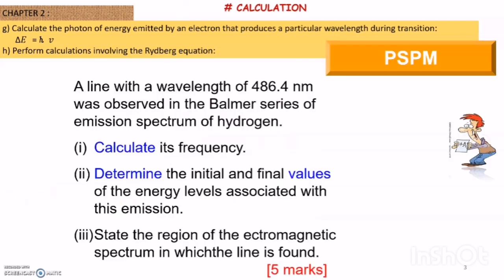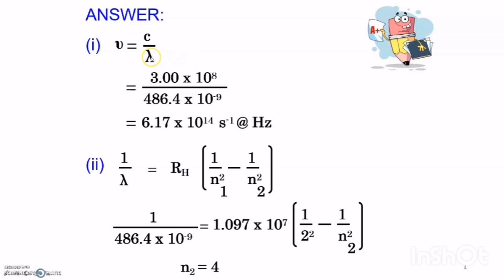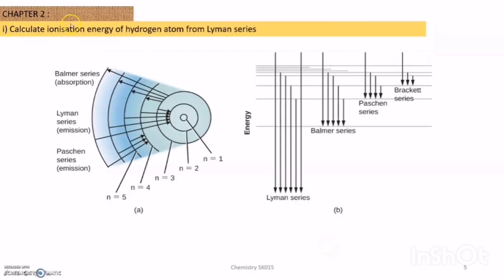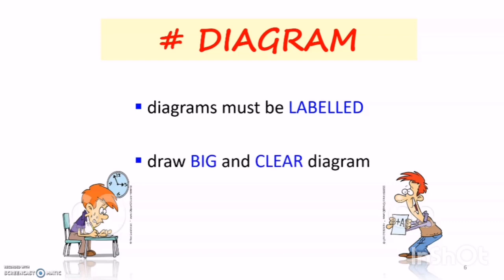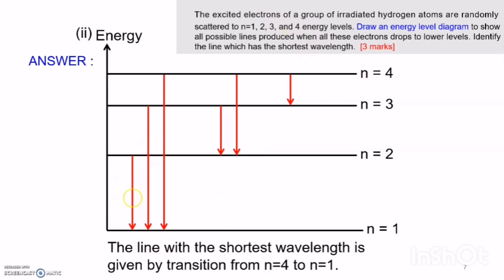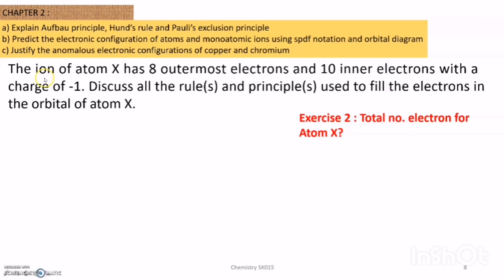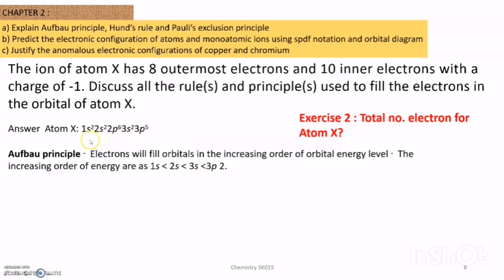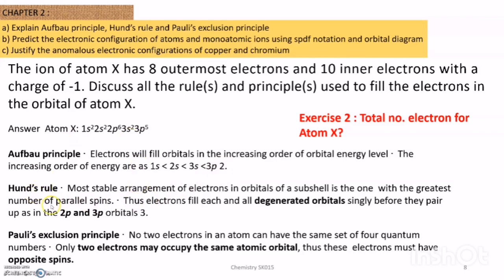Bengkel Get The Score Chemistry Part 2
Video Perkongsian Revision Chapter 2, SK015.
Exercise 2